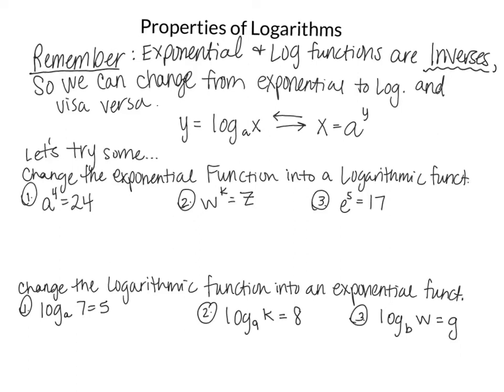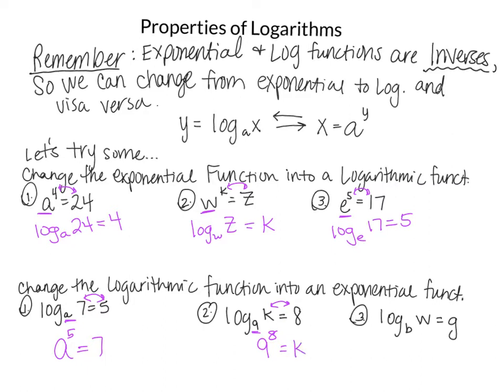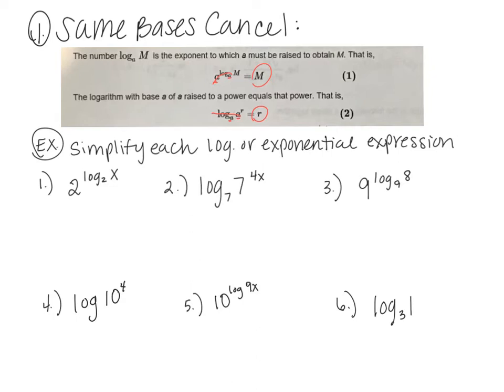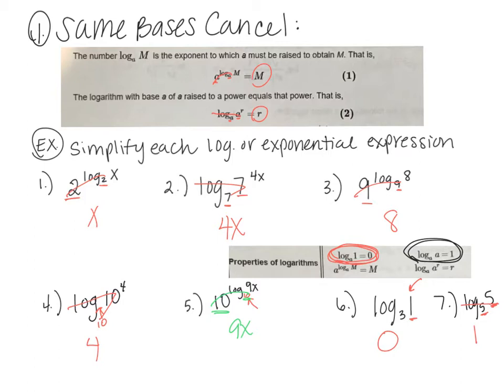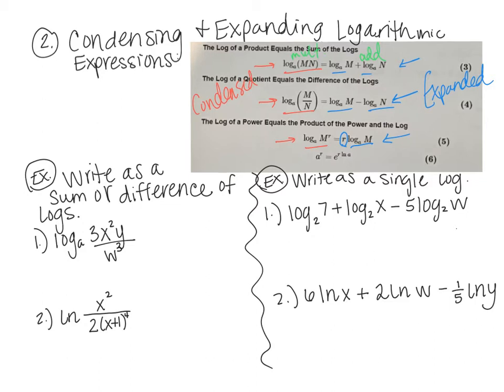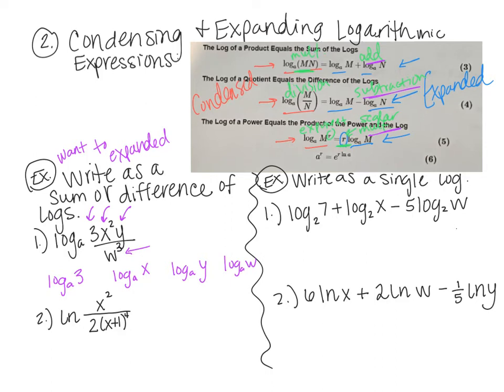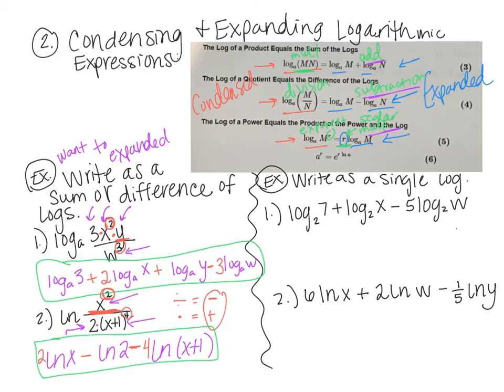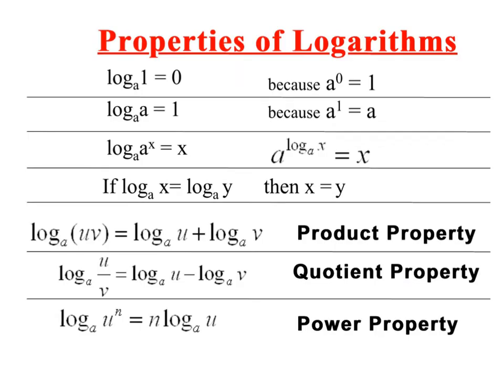Properties of Logarithms